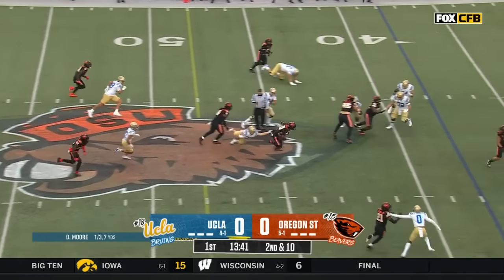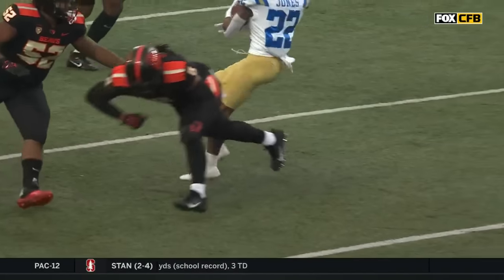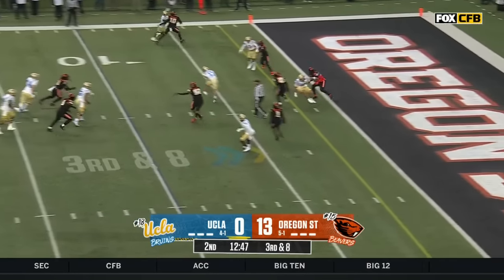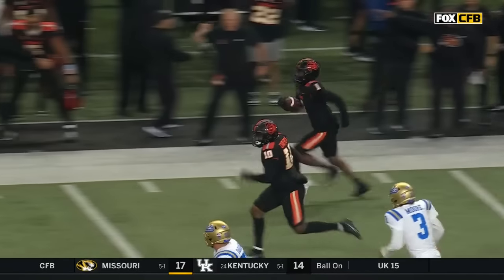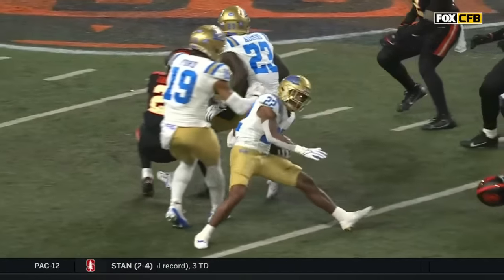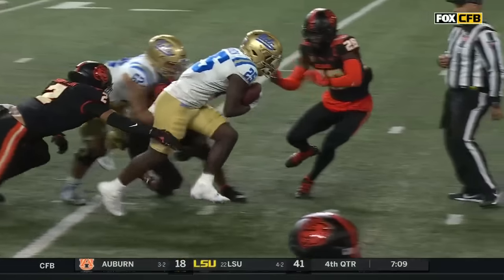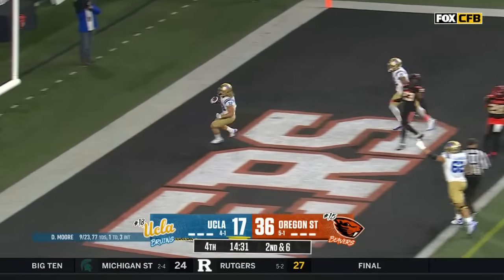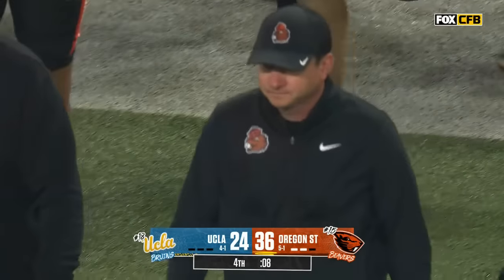UCLA Bruins vs. Oregon State Beavers | Full Game Highlights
See highlights as the No. 15 Oregon State Beavers defeated the No. 18 UCLA Bruins, 36-24, to improve to 6-1 on the season. QB DJ Uiagalelei threw for 266 YDs and 2 TDs while WR Silas Bolden went for 87 YDs and 1 TD in the Beavers' victory.